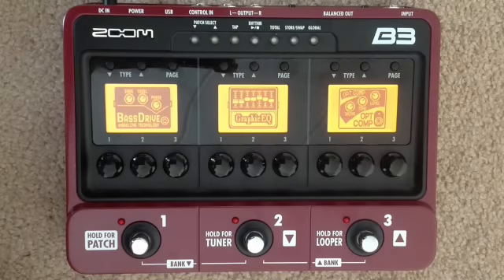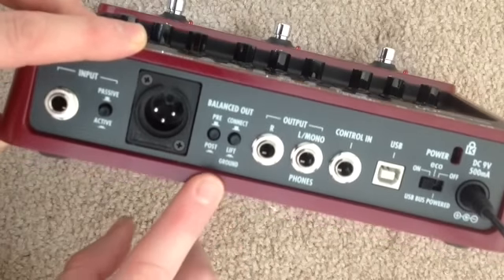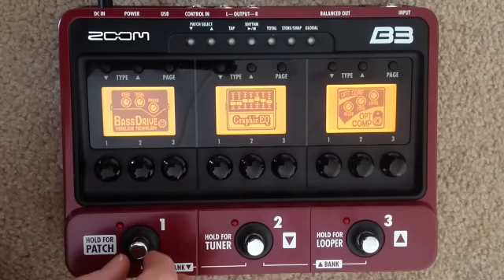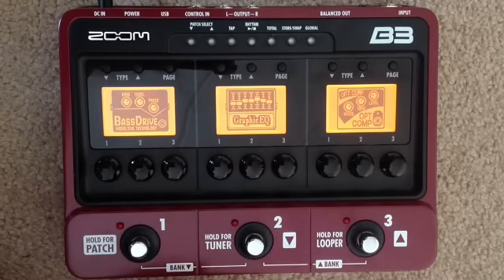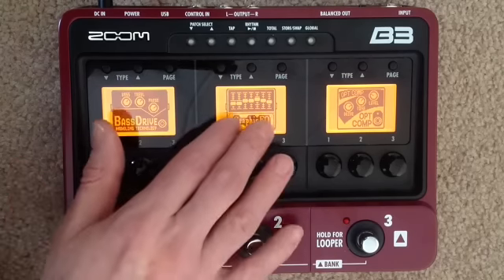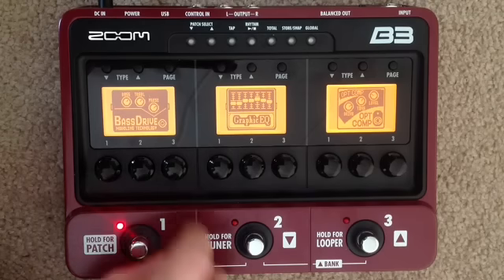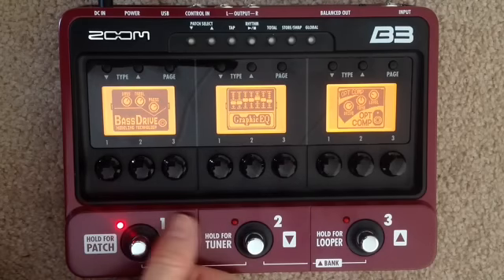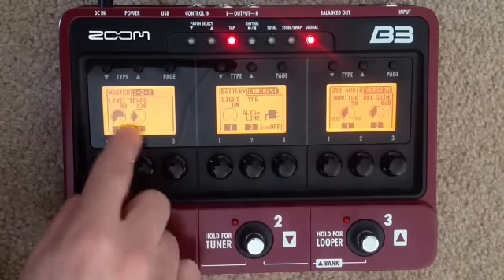Zoom B3 Overview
A quick overview of the Zoom B3 bass modelling effect pedal which while intended for Parkview Church bassists may be informative to anyone interested in this product. This vid does not contain sound examples.